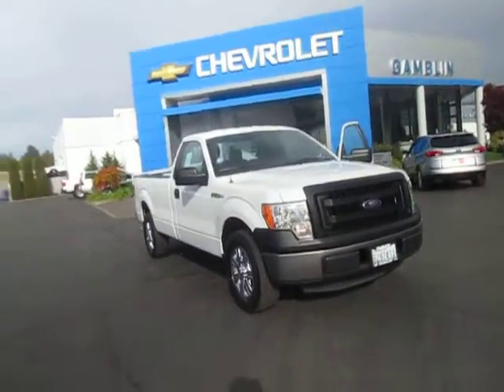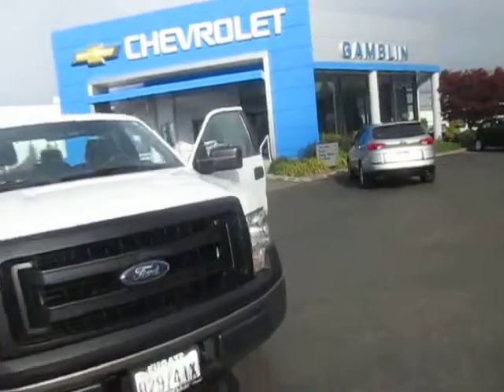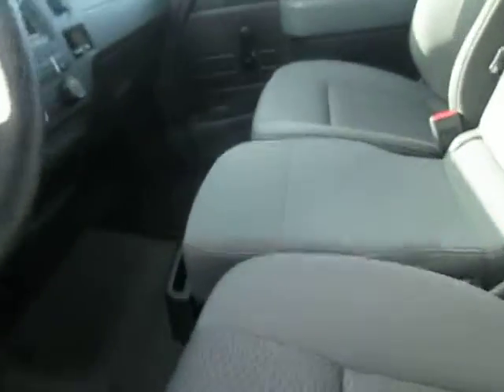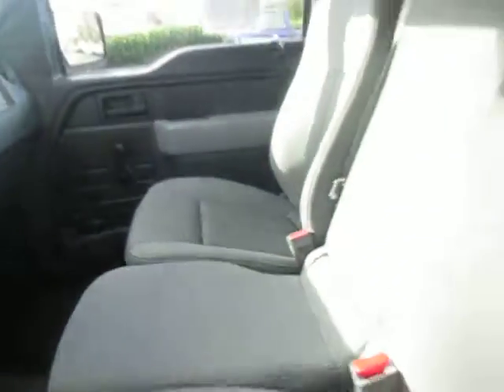2013 Ford F-150 18339A